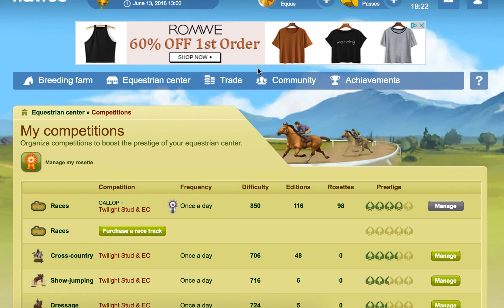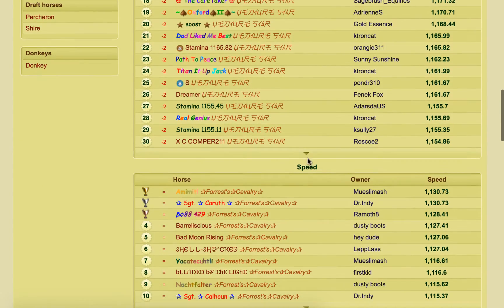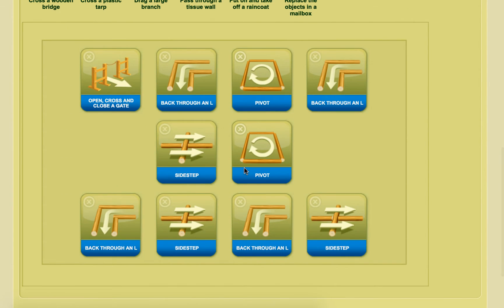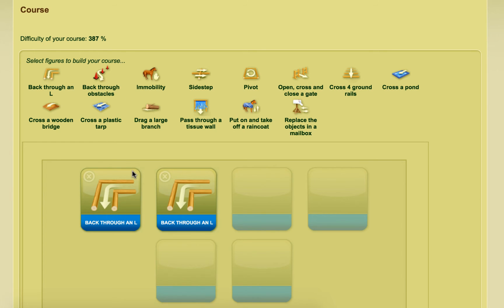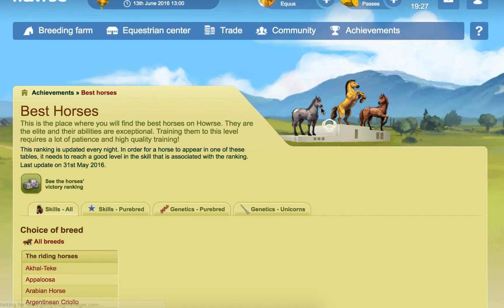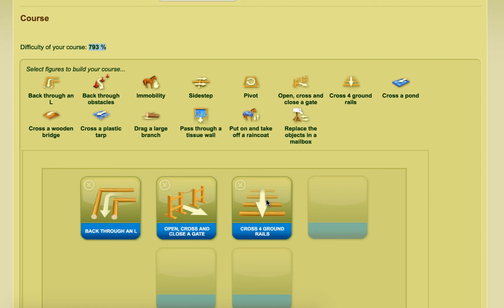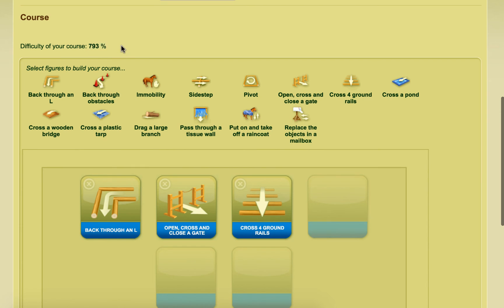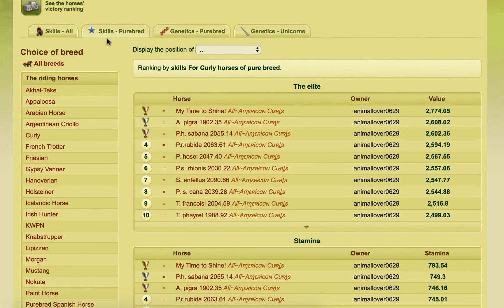Setting Up EC Competitions - Howrse Trips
Thank you to lilpixie for the video request in this video I talk about setting up high prestige EC competitions.